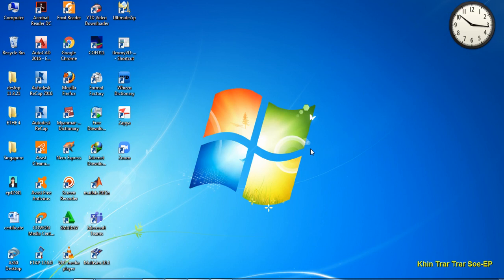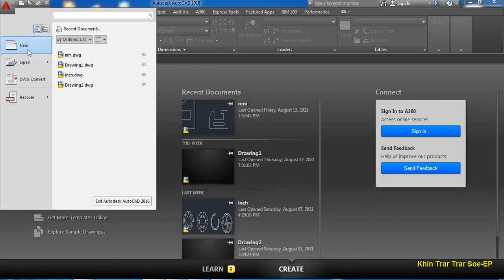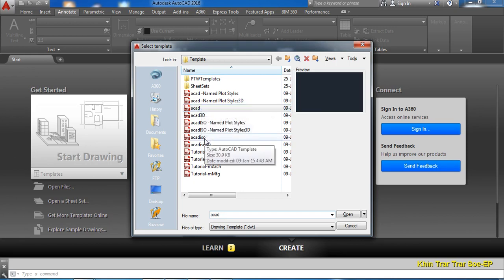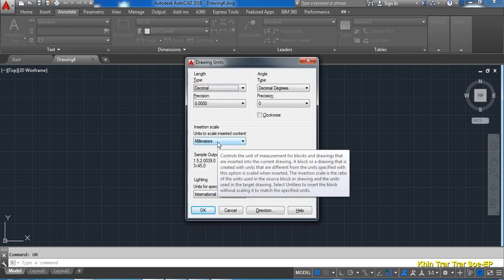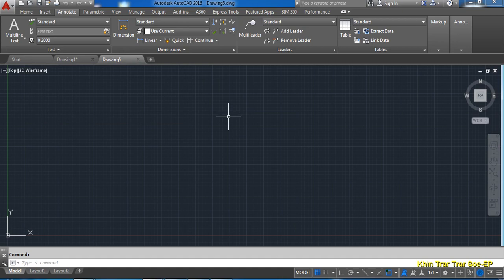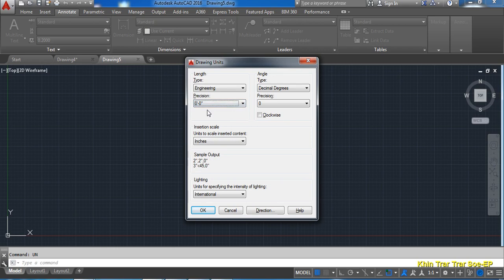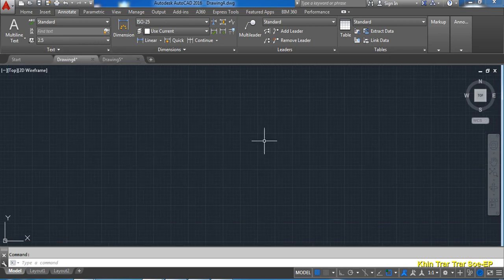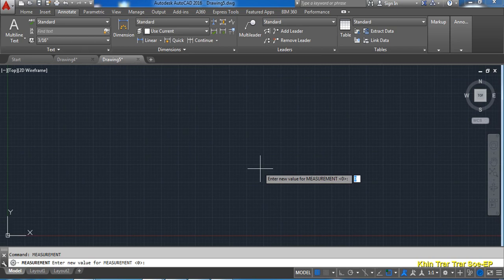Lecture(1) Part A-1(Drawing Units)